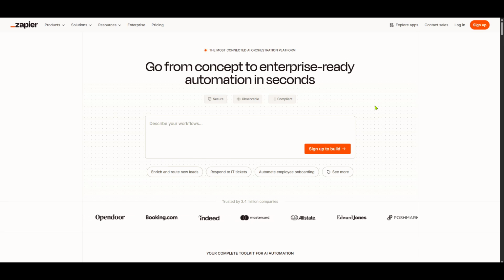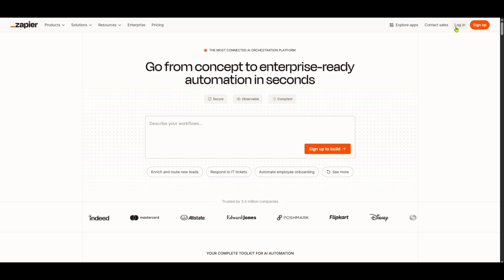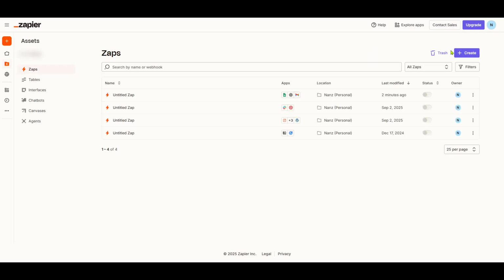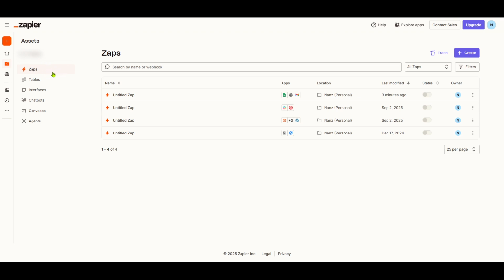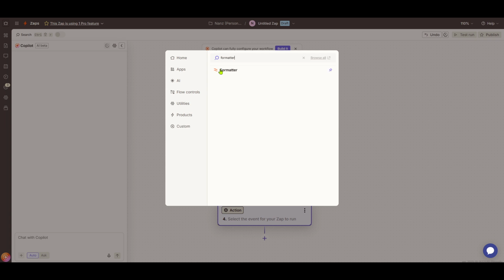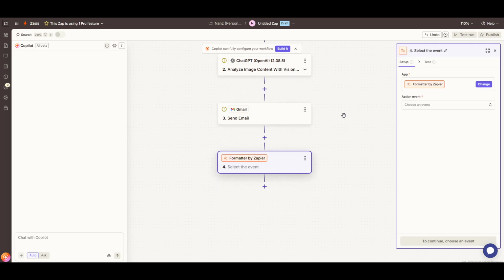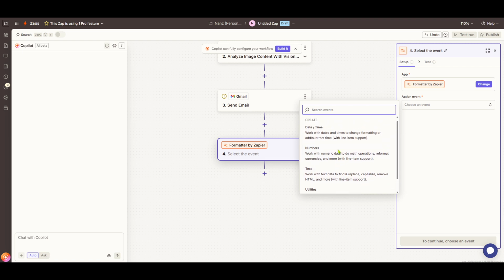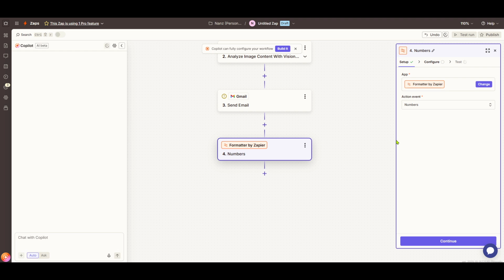How To Use Formatter By Zapier [2025 Guide]